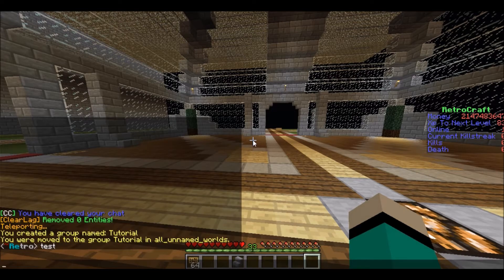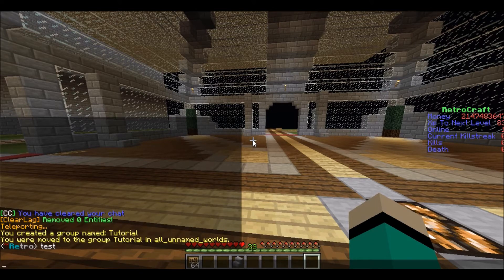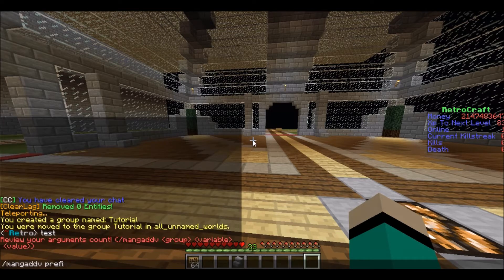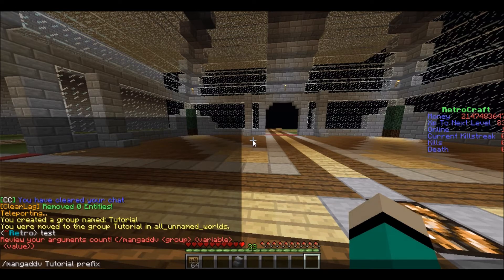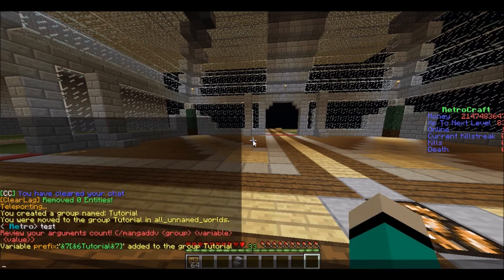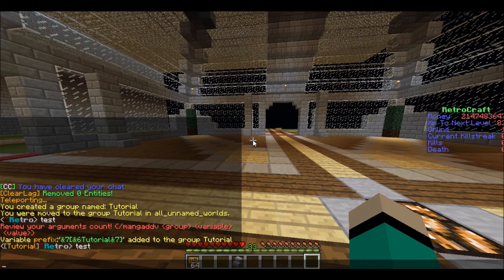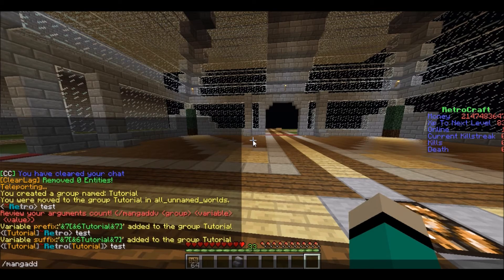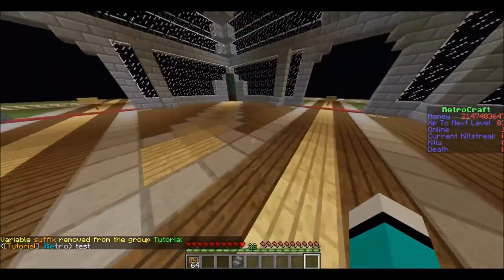Minecraft Server Plugins; Group Manager: How To Add A Suffix or Prefix To A Rank In Game!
I Am Really Sorry For The Audio Errors That Occurred. I Am Trying My Best To Fix Them As Quickly As Possible.